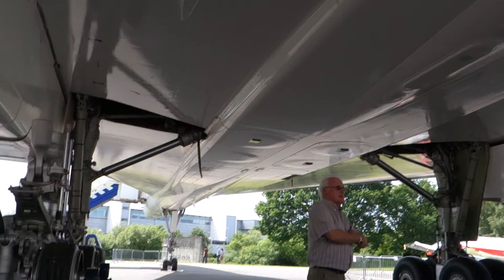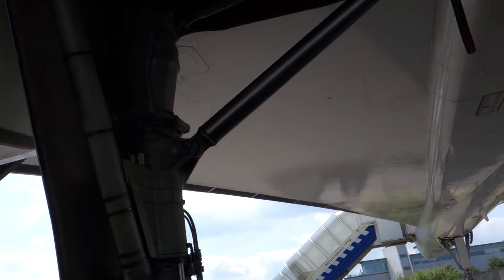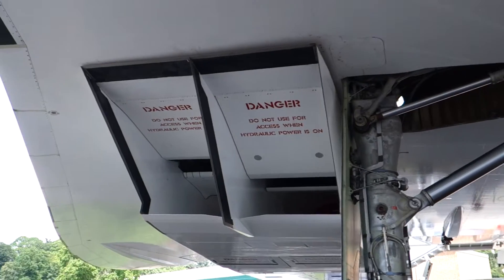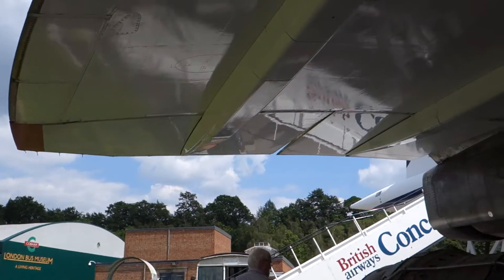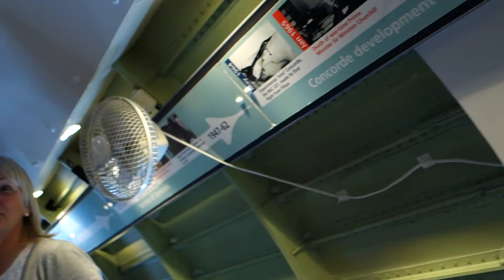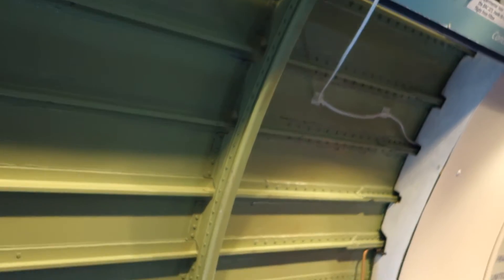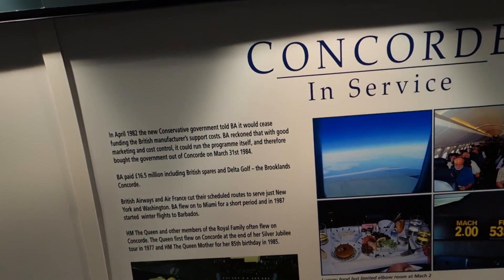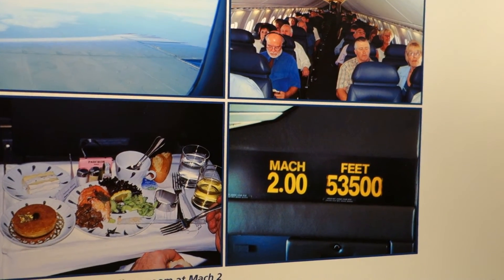Brooklands Motor Museum Concorde Grand Tour Part #1 of 2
Thanks for visiting my channel and watching :) This channel is a compilation of the funniest and weird content from all around the world, if you like what you see, subscribe and use my referral link below

Crypto Trading and usage... Discount fees.. sign up below!!!
🔷 Crypterium - Have you tried Crypterium? It lets you buy, send, exchange or cash out crypto, and even get the first global crypto card

Donate Bitcoin to this address 133dJeaRRuASSHoP8hBzqamSzZhXE3qzgm to keep this channel alive and help produce new material!! Thanks for visiting my channel! Donate Bitcoin to this address 133dJeaRRuASSHoP8hBzqamSzZhXE3qzgm to keep this channel alive and help produce new material!! A guided tour of the mighty Concorde at the Brooklands Museum just outside of London, including technical briefing, internal video and fun facts.

G-BBDG was the third Concorde built in Britain and this country's first production Concorde.
Her maiden flight took place on February 13th 1974, and thereafter she carried out a large
part of the certification work that saw Concorde flying in commercial service between 1976
and 2003.
Delta-Golf was called a production aircraft, but she never went into commercial service
because the final version specified by the airlines was different yet again, although not in a
way that affected handling or performance certification. The aircraft carried many tons of
test equipment to monitor hundreds of aircraft parameters during this certification flying.
Delta-Golf was the fastest production Concorde and, on August 17, 1974, she became the
first aircraft ever to carry 100 people at Mach 2 - twice the speed of sound. Later in her
flying life she was used to test performance modification that would eventually be fitted to
the British Airways and Air France fleets, allowing increase range for the aircraft, thus
enabling British Airways to operate scheduled Concorde services to Barbados.
After her final flight on Christmas Eve 1981, Delta-Golf was put into storage at Filton. With
the official end of the Concorde development programme, she was subsequently acquired
British Airways in 1984 to provide a much-needed source of spare parts for their fleet of
seven aircraft.
To protect their investment and to keep her out of public view, British Airways constructed
a special hangar at Filton for Delta Golf in 1988. In 1995, Concorde G-BOAF's droop nose
was damaged in a ground handling accident at Heathrow and BA replaced it with the droop
nose from Delta-Golf. (The nose from Alpha-Foxtrot was later repaired at Brooklands
Museum and fitted to Delta-Golf in 2005.)
In 2002, long after Delta-Golf's flying days were over, the airframe was used to test fit and
certify new,strengthened cockpit doors required by the authorities after the September
11th atrocities in the United States.
In October 2003, British Airways offered Delta-Golf to Brooklands Museum for restoration
and public display. Dismantled by a specialist contractor, her major sections arrived here by
road in May and June 2004. Over an 18 month period contractors and a team of over one
hundred volunteers restored the aircraft to her former glory.